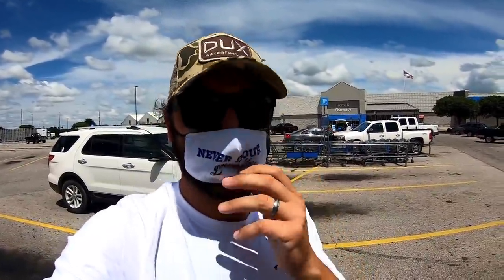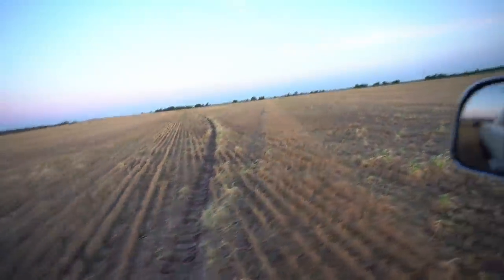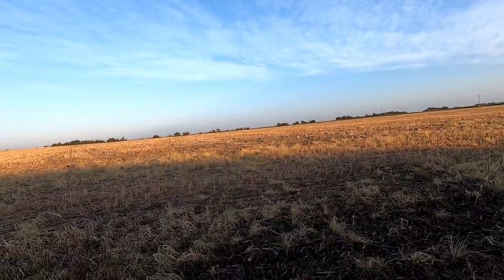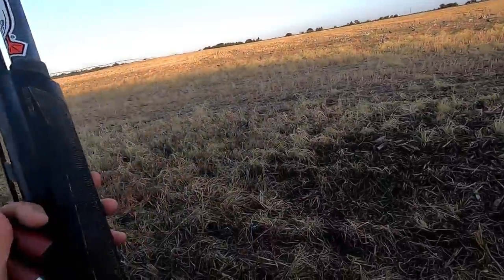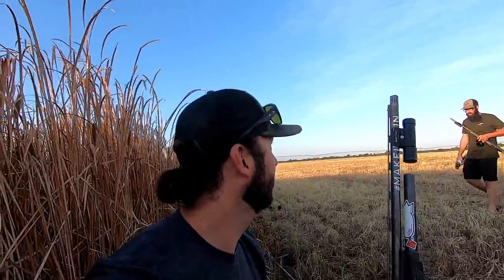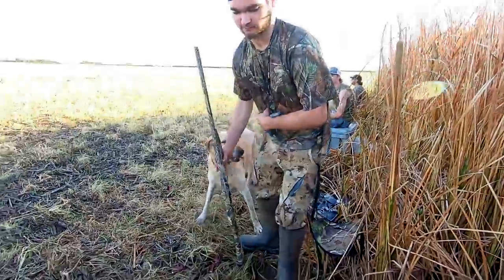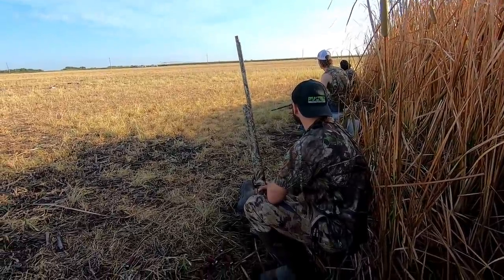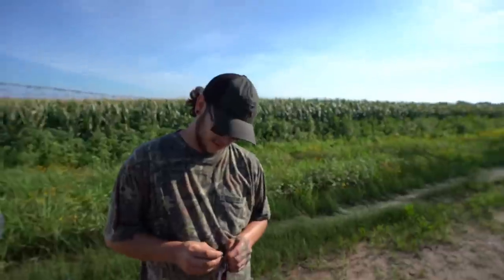Walmart Cheapest Shotgun Shell Pigeon Hunt Challenge!!